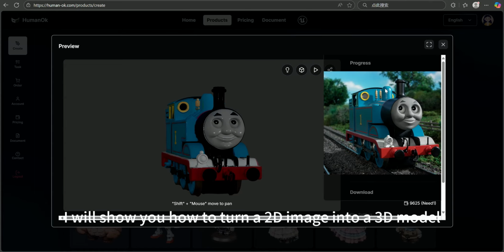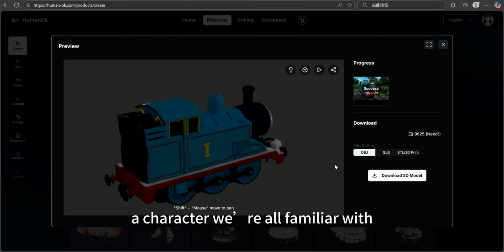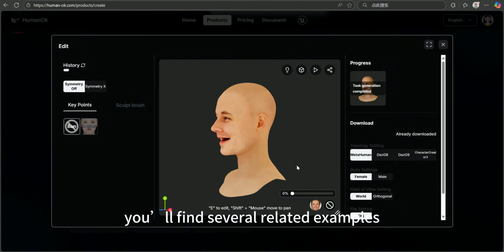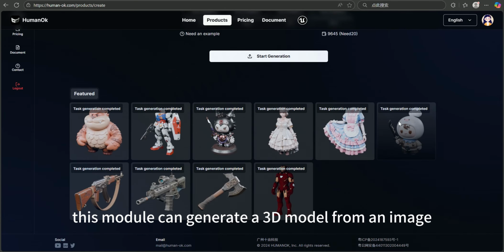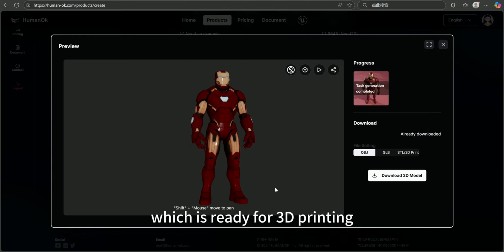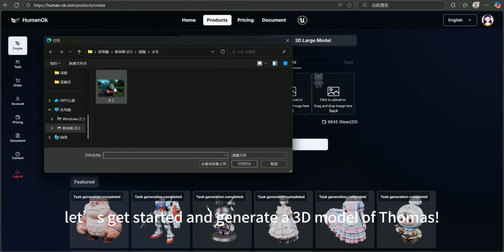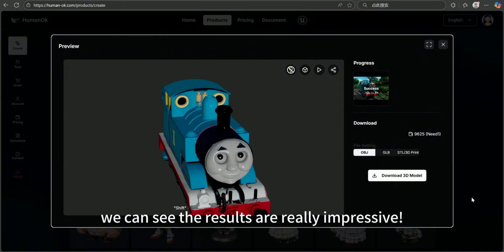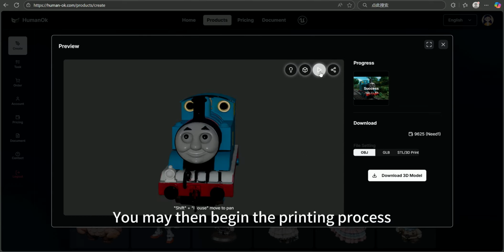Lightning-fast print: A little train in no time !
A Quick Guide to 3D Printing: How to Make a Thomas the Tank Engine Model.

Our website offers STL files for 3D printing. All you need is a 3D printer to create your own adorable Thomas the Tank Engine model.